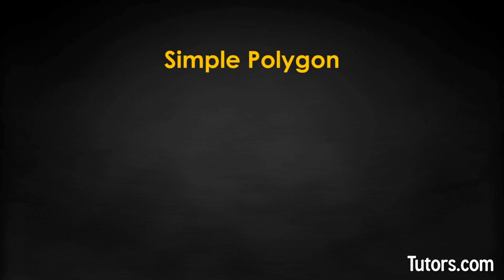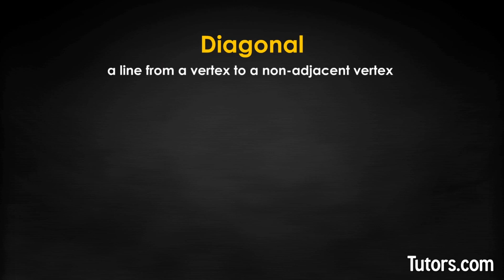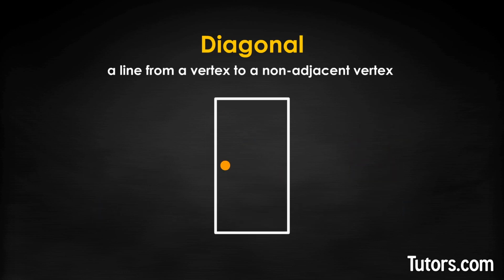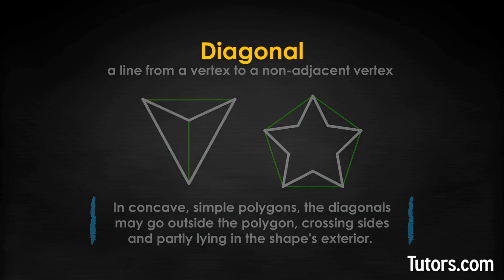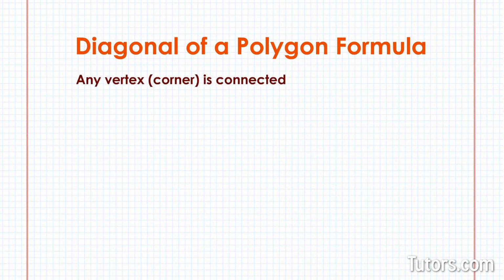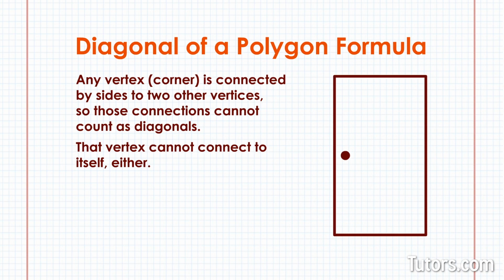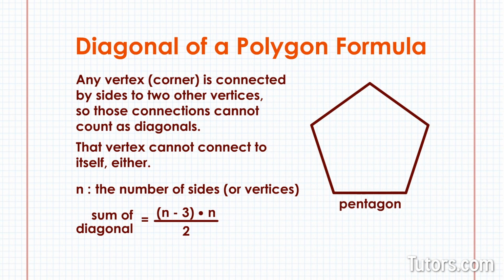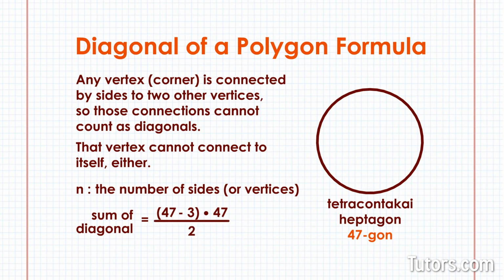Diagonal Formula | Squares, Rectangles, Cubes & Polygons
Learn the Diagonal Formula for calculating the number of diagonals of a polygon. The diagonal formula works on: squares, rectangles, and cubes. Want to see?